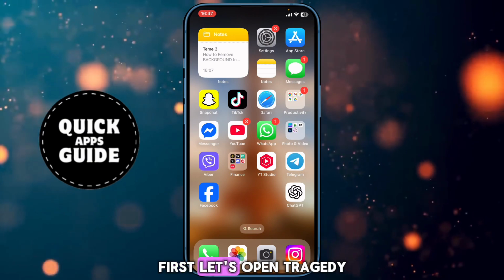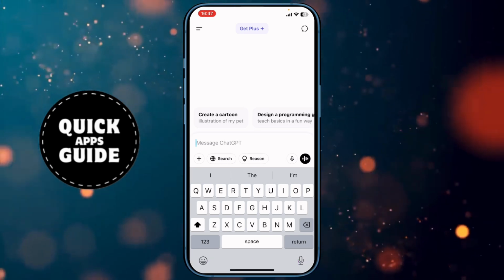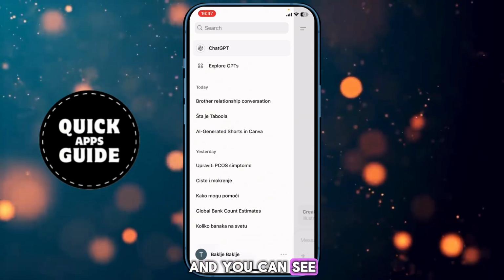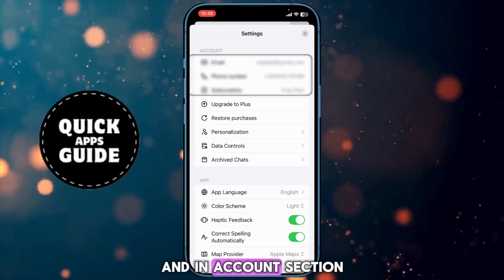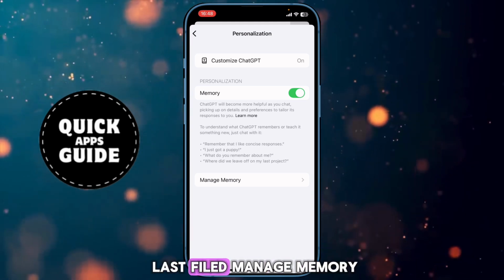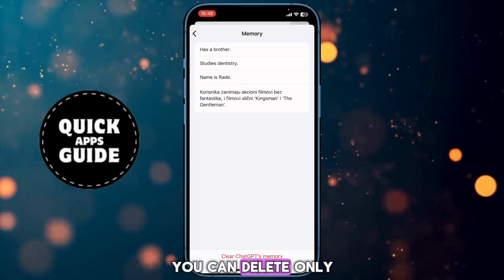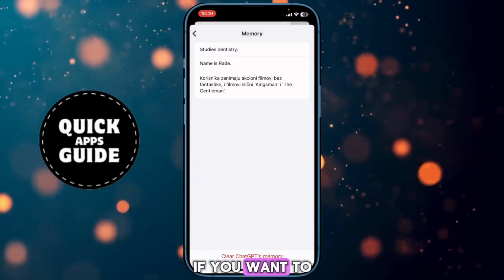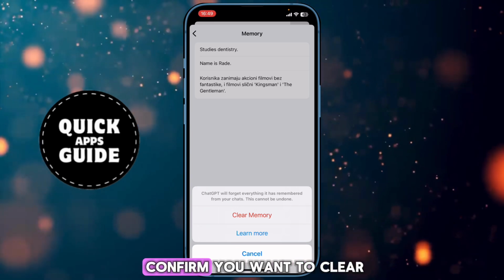How to Control What ChatGPT Remembers About You | ChatGPT Tutorial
How to Control What ChatGPT Remembers About You

Want to manage what ChatGPT remembers about you? In this video, I’ll show you how to control, update, or clear your memory settings to personalize your experience while keeping your privacy in check.

📌 In this video, you’ll learn:
✅ How ChatGPT’s memory works
✅ How to check what ChatGPT remembers about you
✅ How to update or delete stored information
✅ Privacy tips for a better and more secure AI experience